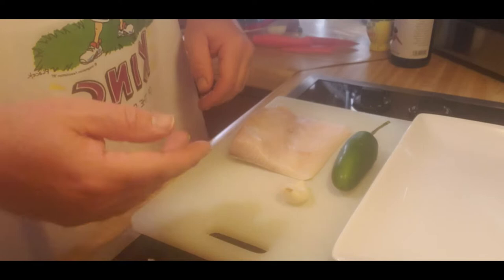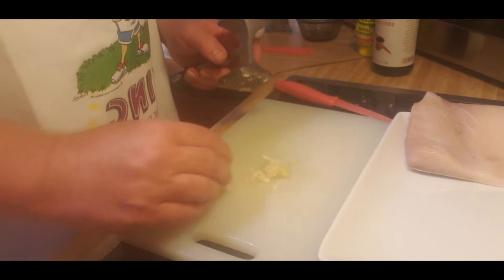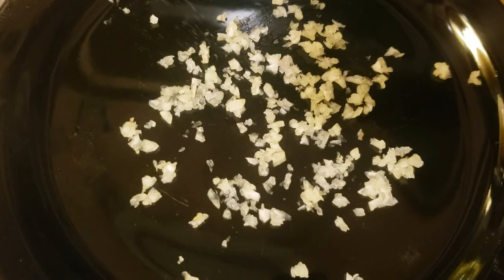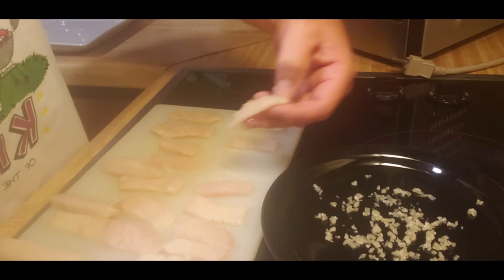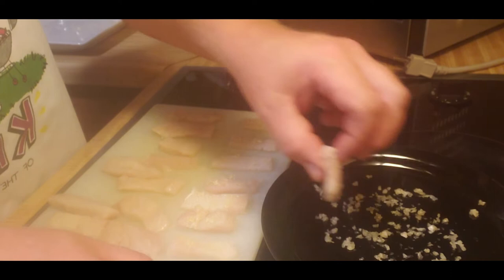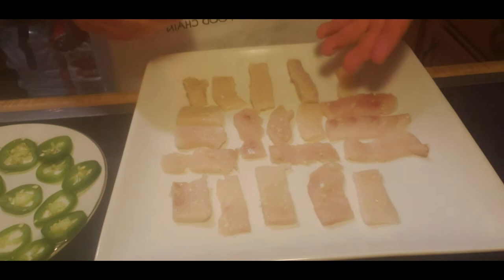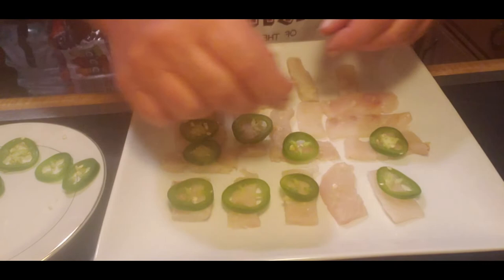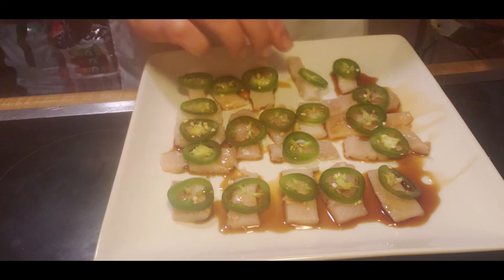YELLOWTAIL SASHIMI WITH JALAPENO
2.5oz of yellowtail
1 clove garlic
2tbsp lemon juice
1tbsp soy sauce

Slice the yellowtail into thin slices
Slice the jalapeno into thin slices
Mince the Garlic (very fine pieces) spread out on a small plate.
Combine the lemon juice and the soy sauce, just use a small cup.

 Take the thin slices of Yellowtail, and dip each slice into the garlic. Go light and only do one side.
Place one piece of Jalapeno, onto the Yellowtail pieces that you have sliced.
Once that is completed drizzle the sauce over the Yellowtail, and serve.